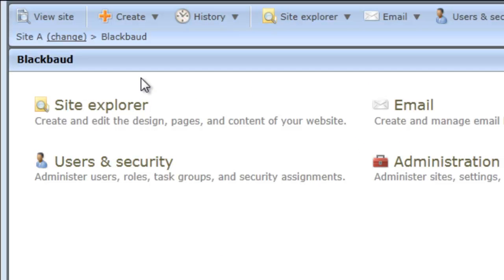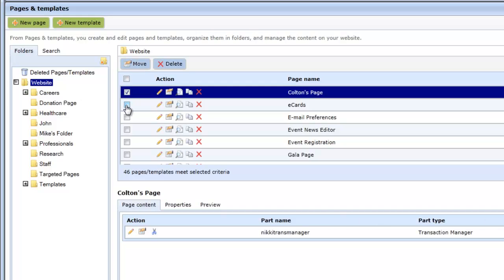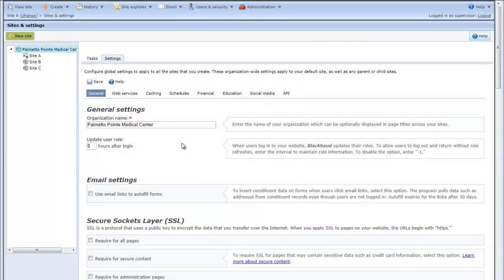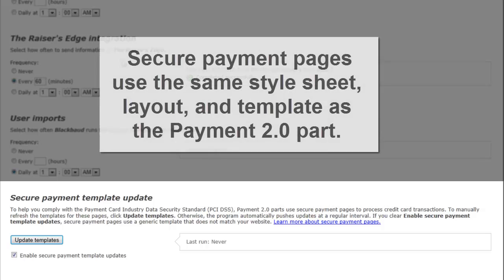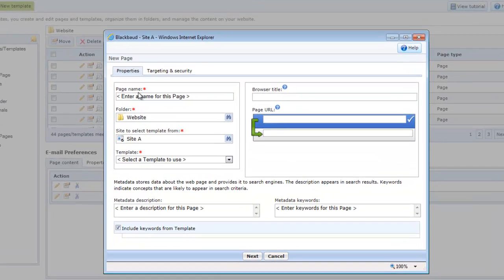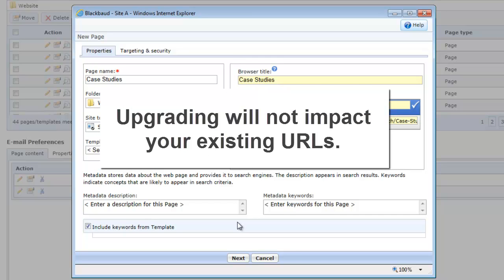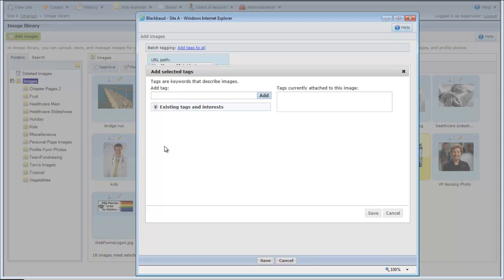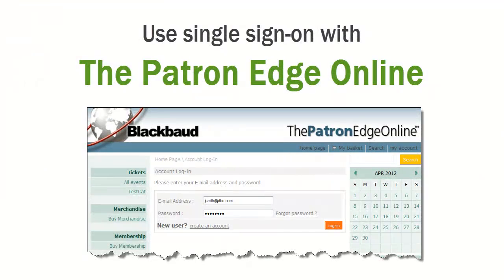New Features Video for Blackbaud NetCommunity 6.45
This video provides a quick look at some of the key new features and enhancements available in the 6.45 release of Blackbaud NetCommunity.